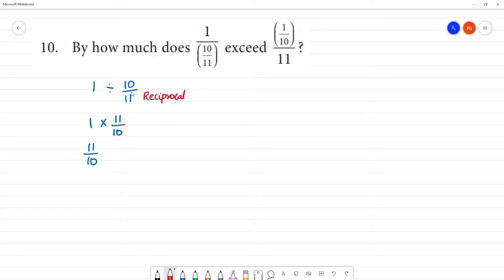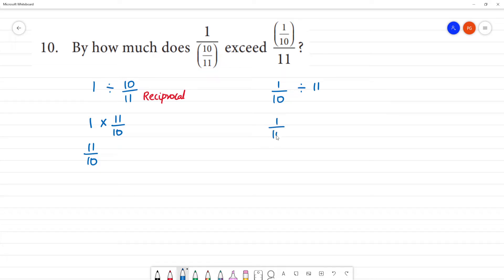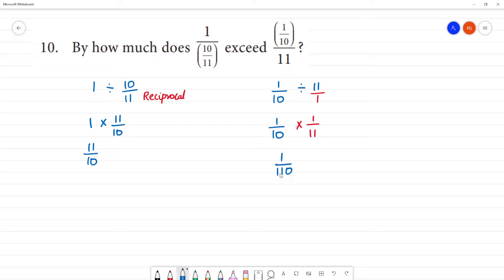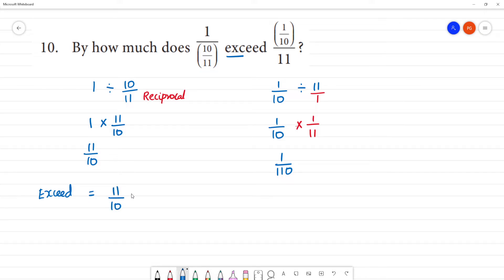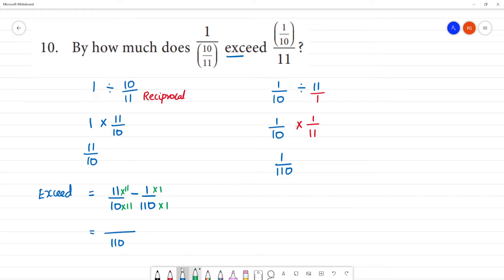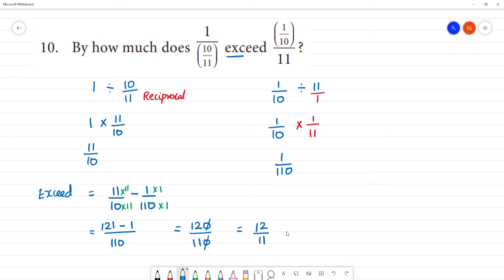Class 8 TN Maths 1. RATIONAL NUMBERS Challenging problems 10. By how much does 1 / (10/11)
TN TERM I  1. RATIONAL NUMBERS    Challenging problems 10. By how much does  1 / (10/11)  exceed (1/10) /11 ?